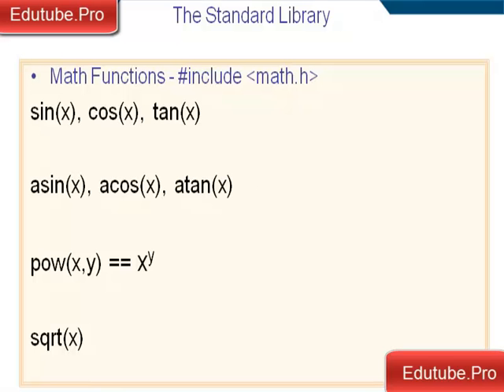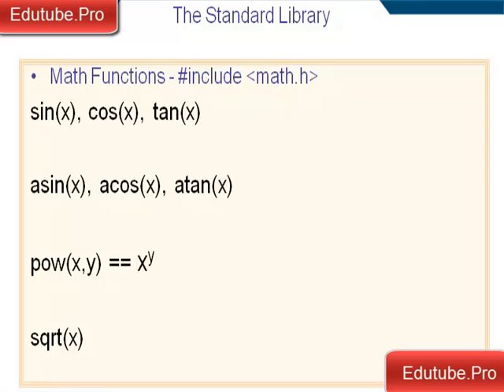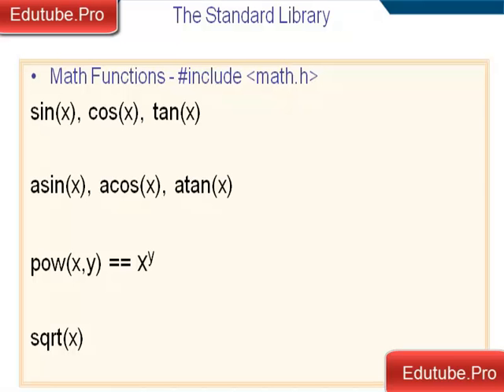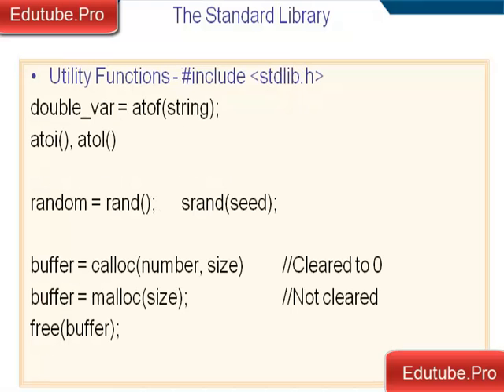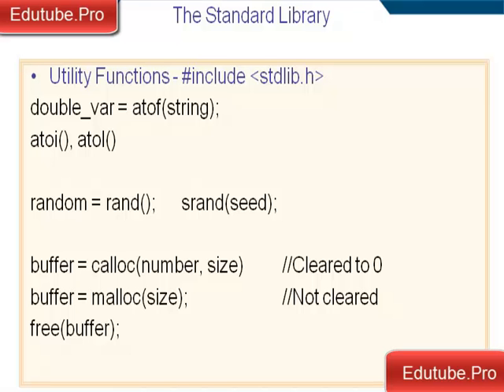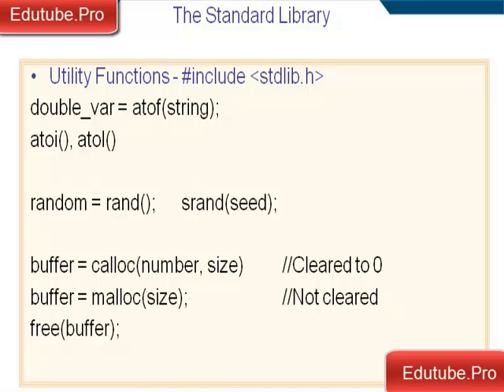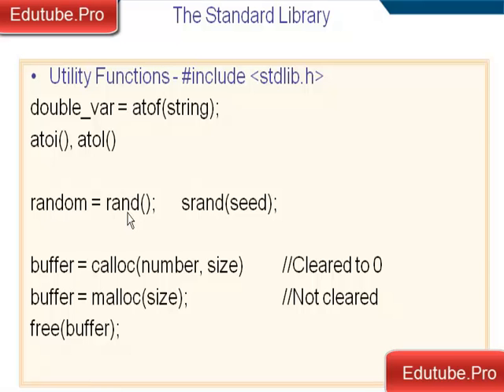C Programming Tutorials 11 08